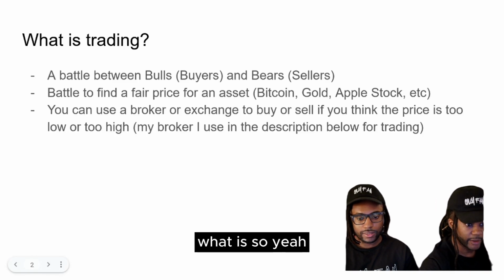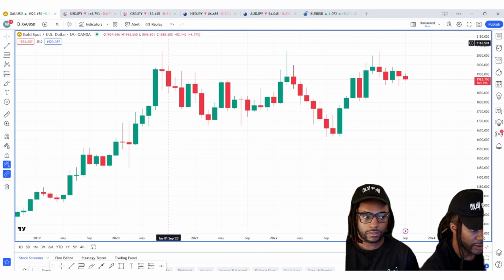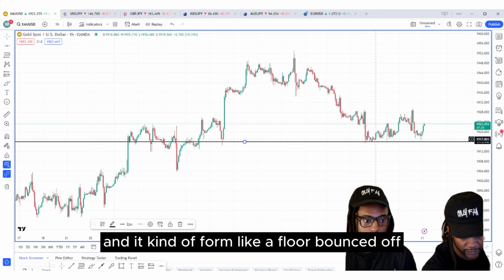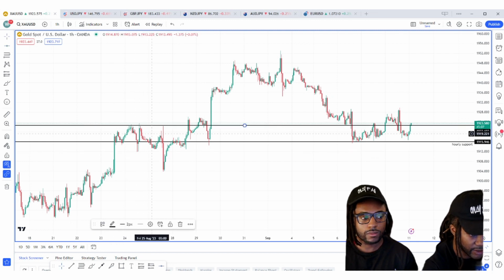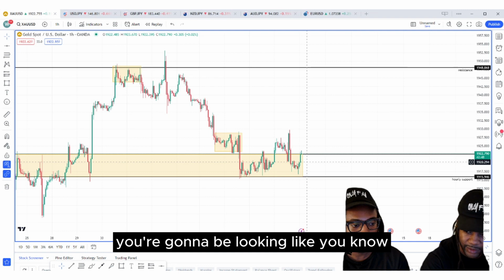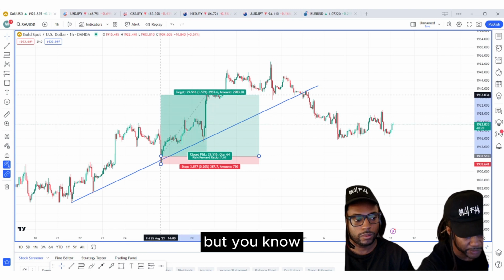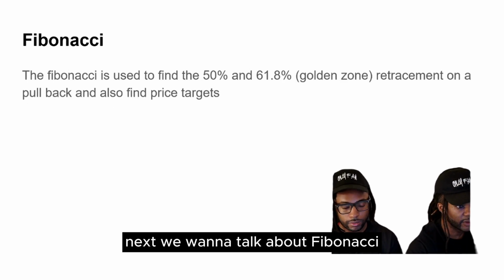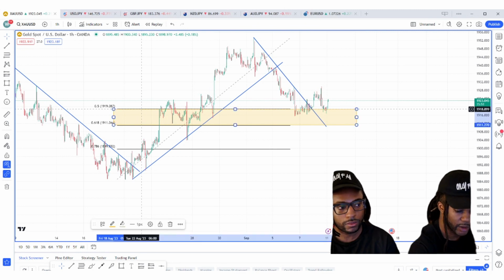Forex Trading For Beginners 2023 Step-By-Step (Full Course)